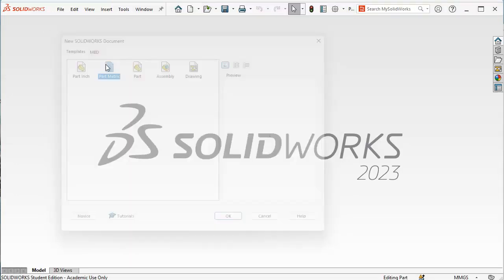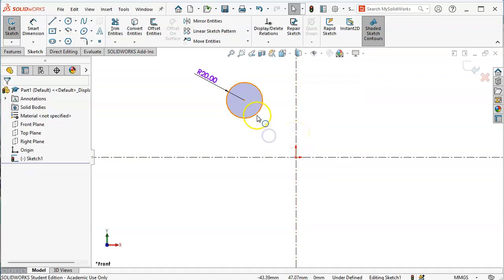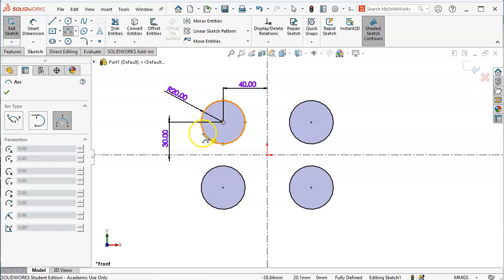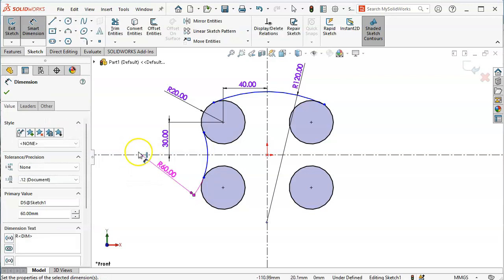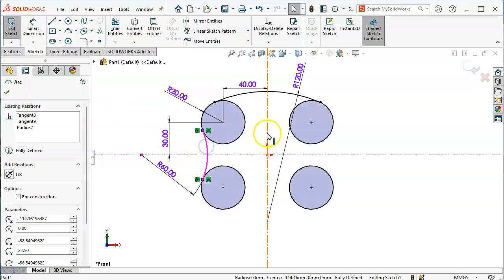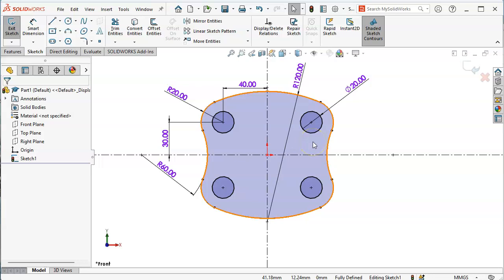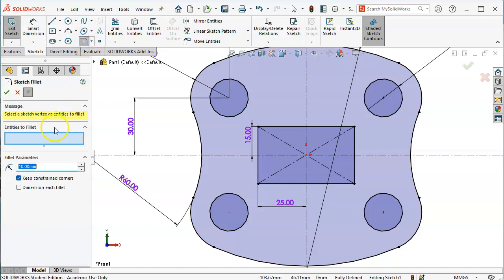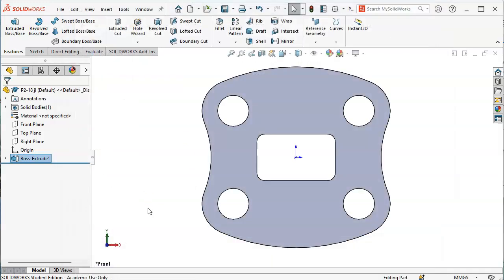20230904 A2 Chp2-18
P2-18 Mirror and Arcs